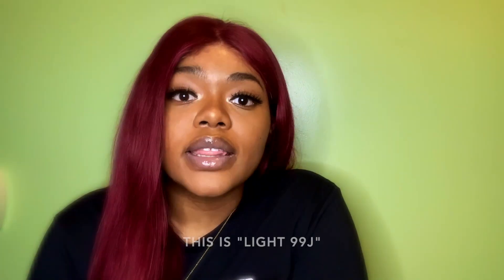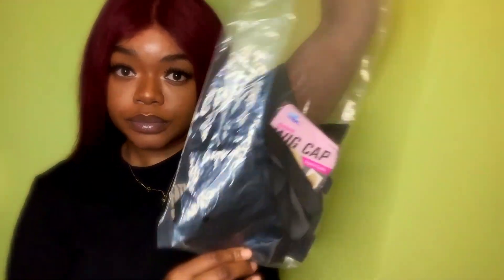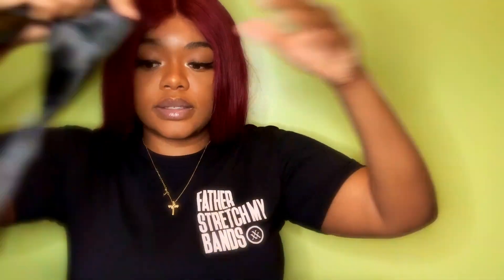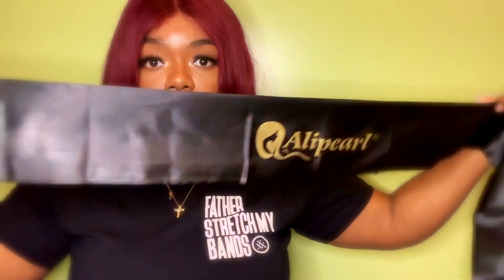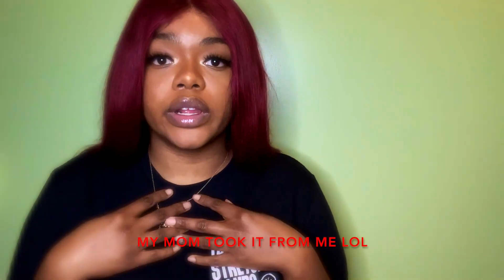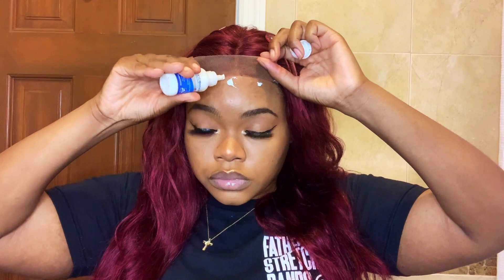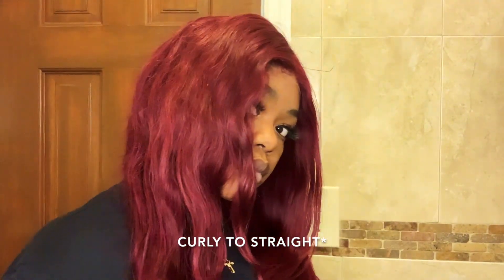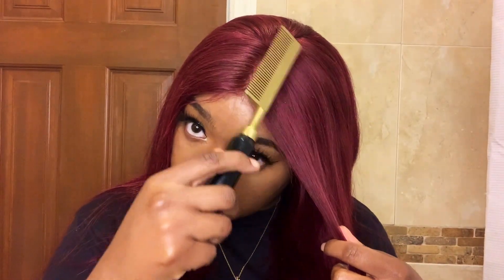AFFORDABLE ALIPEARL STRAIGHT 99J 4x4 CLOSURE WIG REVIEW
Video made during COVID19

Hey guys decided to do a wig review on this cute red hair I received from Alipearl.

C A M E R A : iPhone 10X